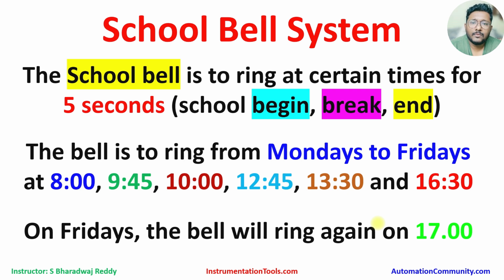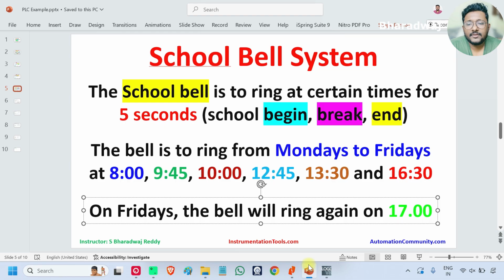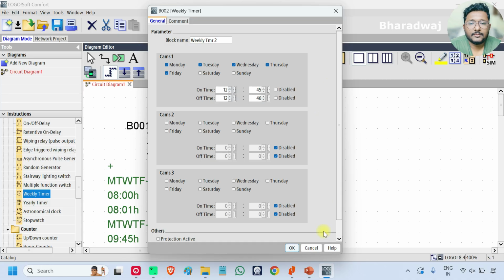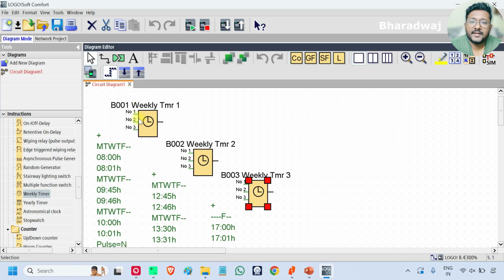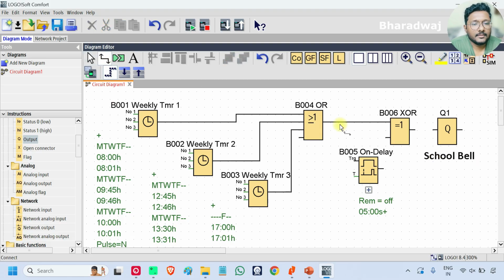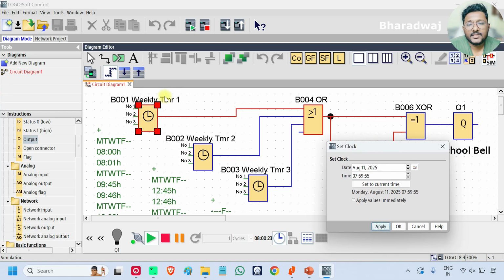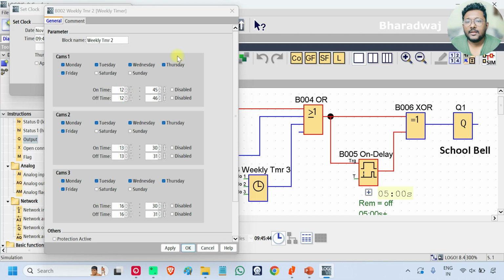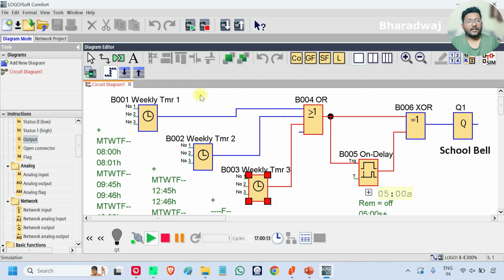PLC Application for School Bell Automation Project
Learn PLC application for school bell automation project with ladder logic, timer-based control, real-time scheduling, and practical automation examples for beginners.